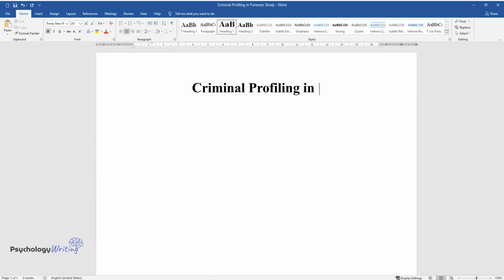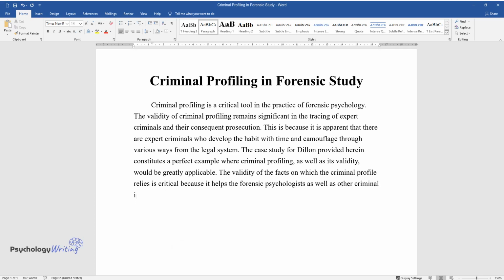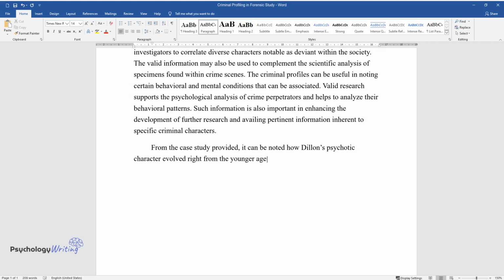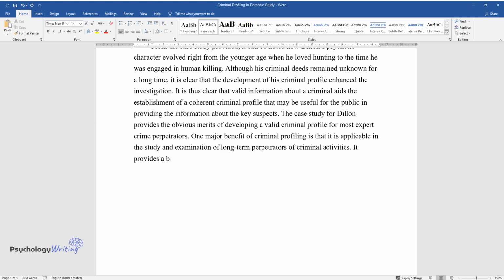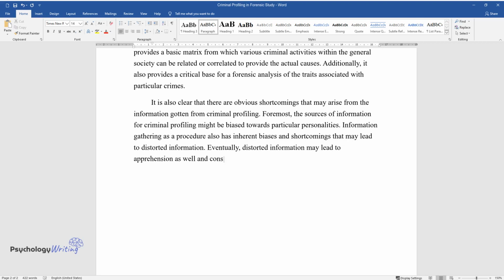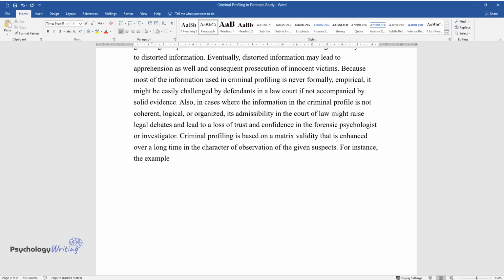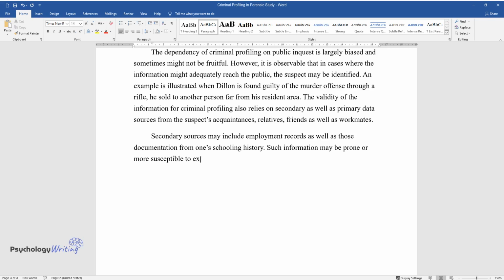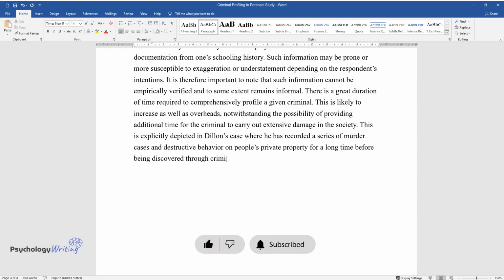Criminal Profiling in Forensic Study - Essay Example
📝 Essay description: Criminal profiling is a critical tool in the practice of forensic psychology its validity remains significant in the tracing of expert criminals and their consequent prosecution.

ℹ️ Subjects: Applied Psychology
ℹ️ Words: 763
ℹ️ Pages: 3

📚 Reference list:
Alison, L. (2010). Pragmatic solutions to offender profiling and behavioral investigative advice. Legal and Criminological Psychology, vol. 15: 115–132.
Bartol, C. & Bartol, A. (2012). Introduction to forensic psychology: Research and application. London: SAGE.
Taylor, S. (2012). Cluster Analysis Examination of Serial Killer Profiling Categories: A Bottom-Up Approach. J. Investig Psych. Offender Profile, vol. 9: 30–51.